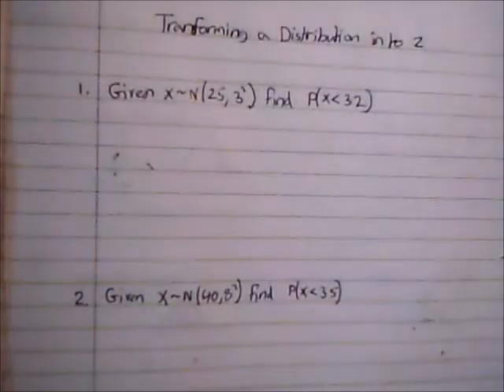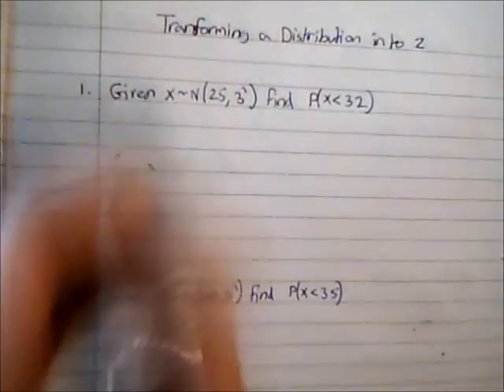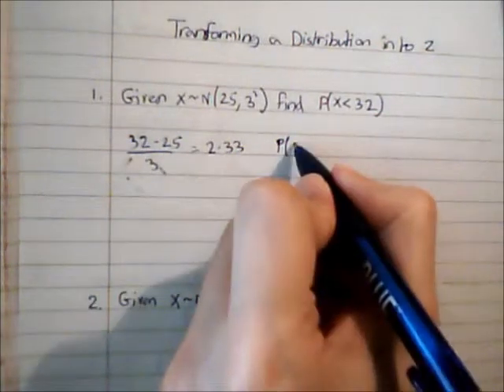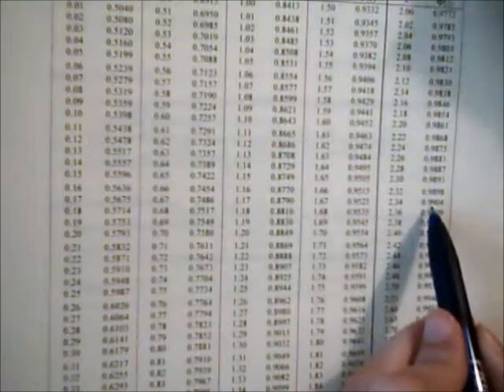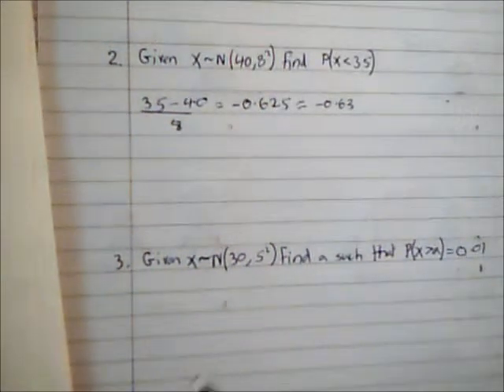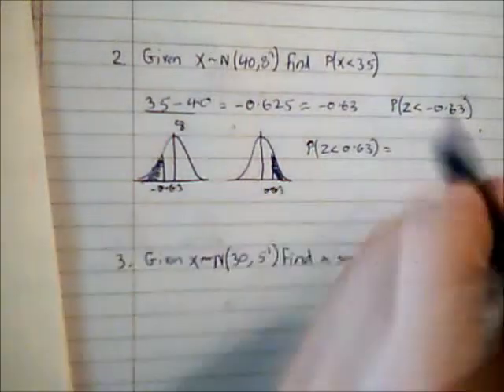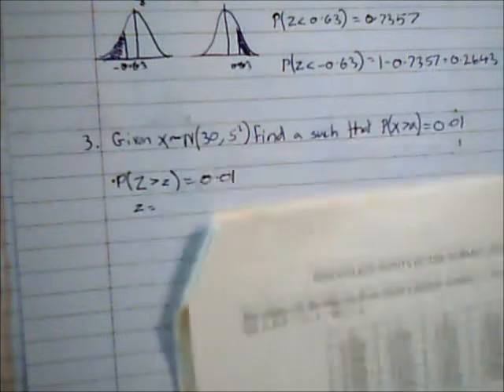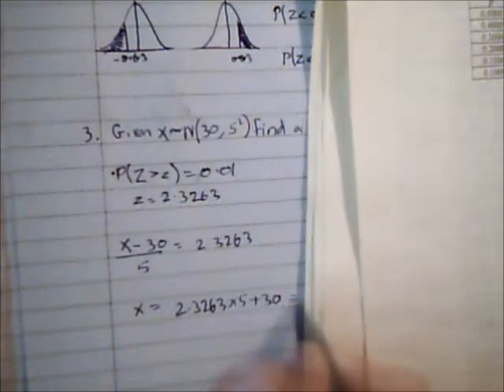Transforming a Distribution into Z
Video on how to transform a normal distribution into the standard, z.